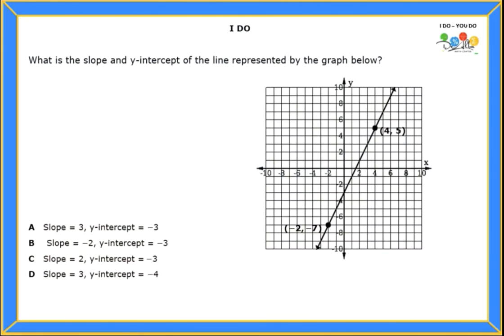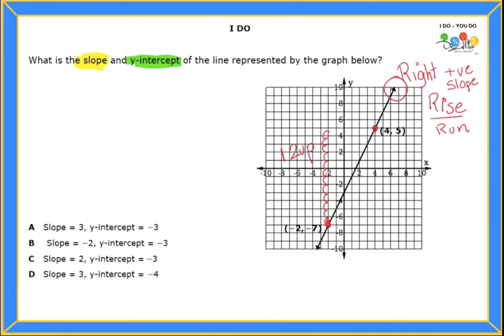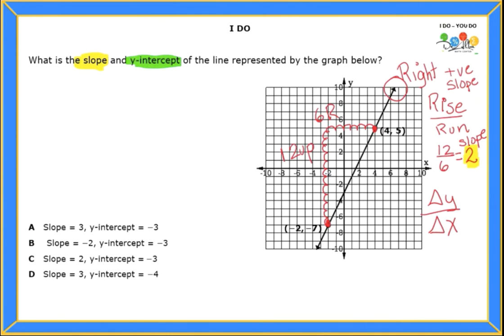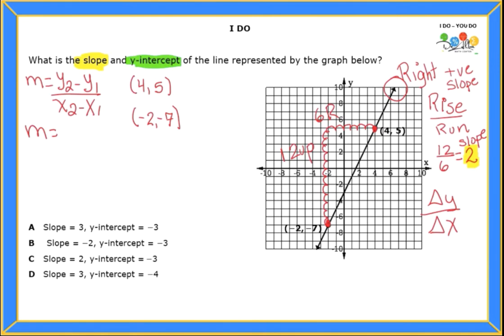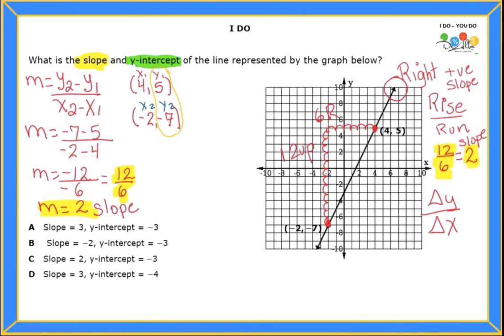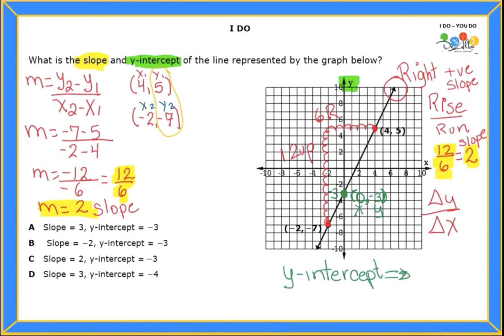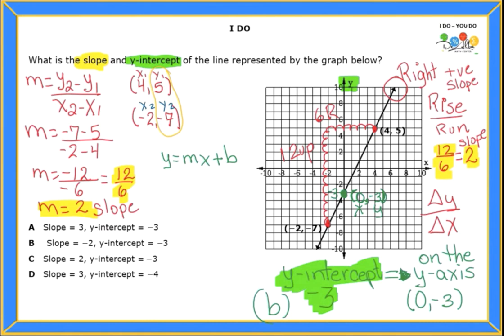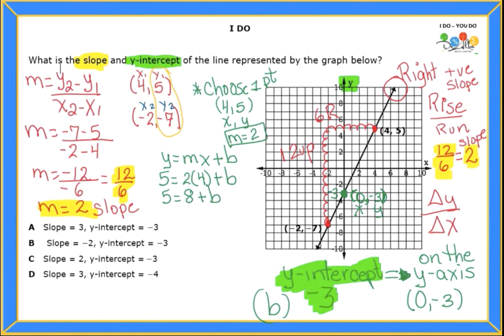8.4 (C) Question 01 - I Do - You Do (English)